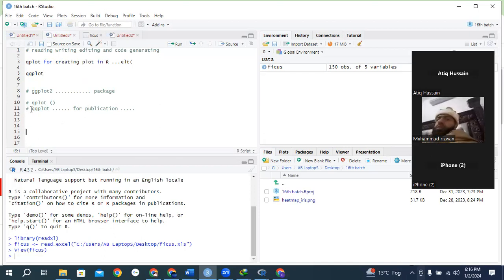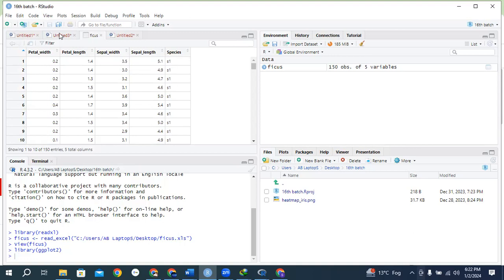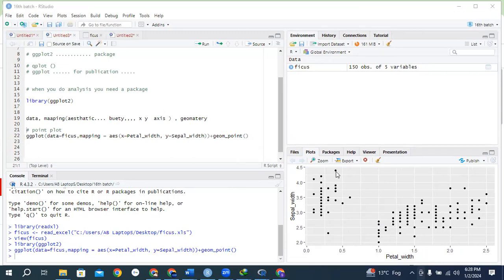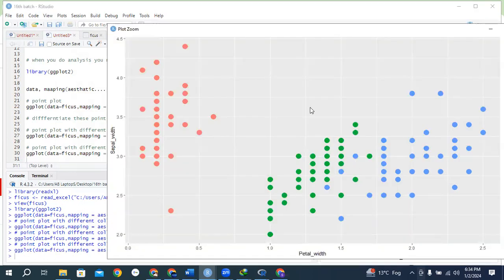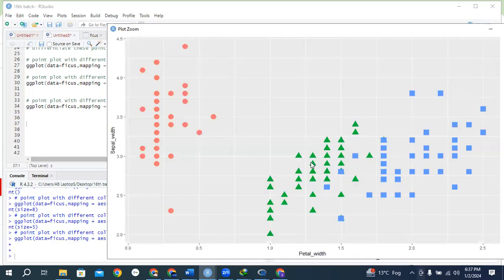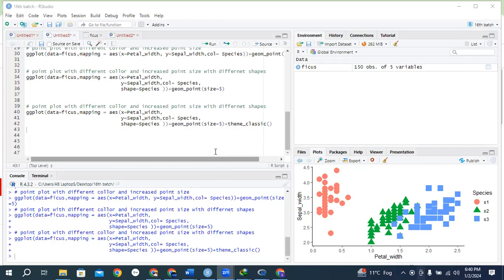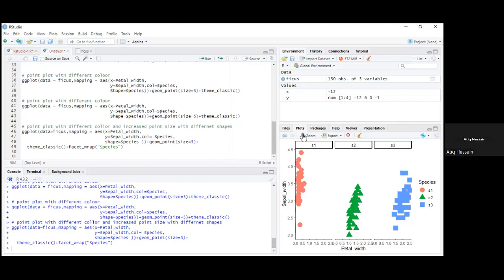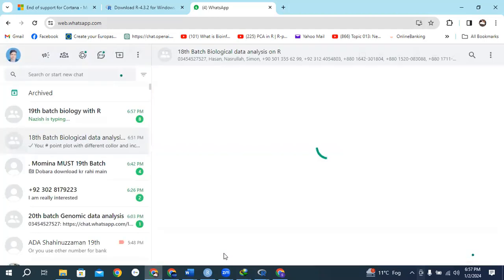18th batch boxplot with ggplot in R